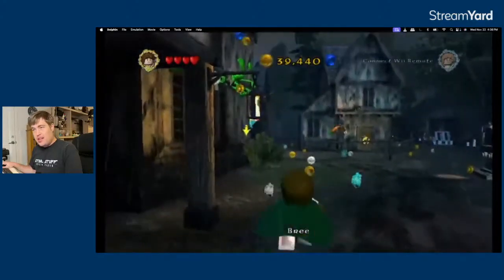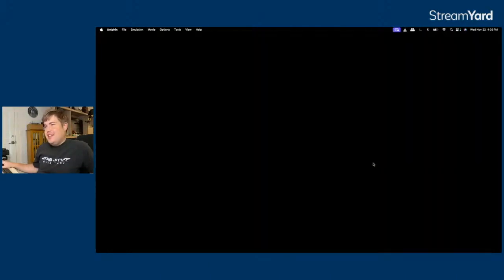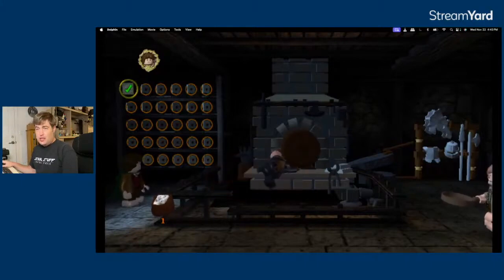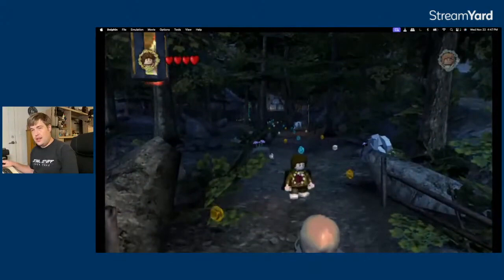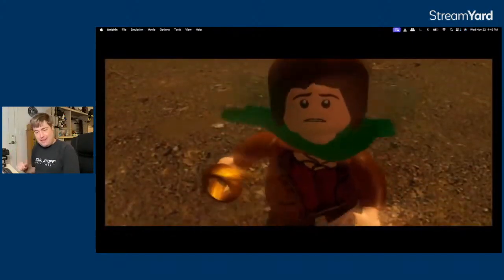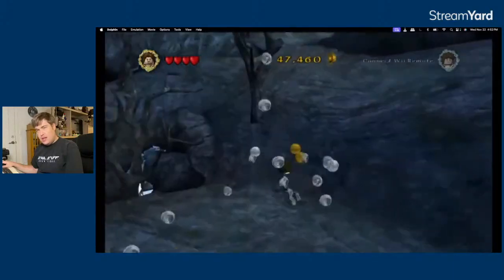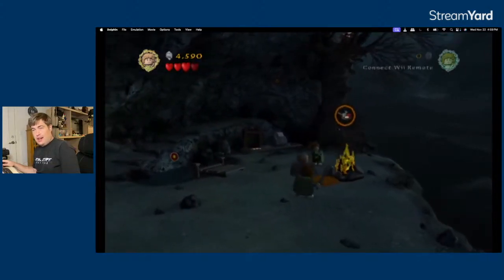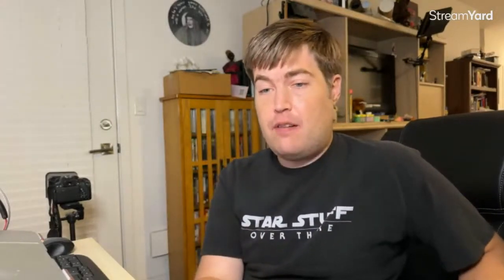PEEK BEHIND THE PAYWALL: Patreon Livestream Highlight Reel - LegoLOTR Part 2!